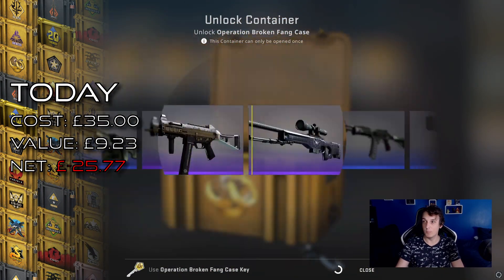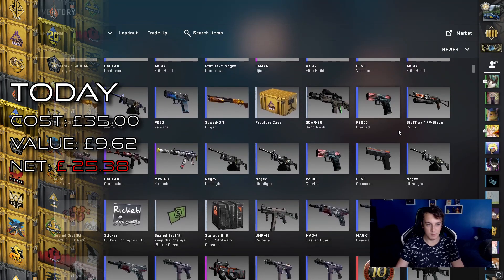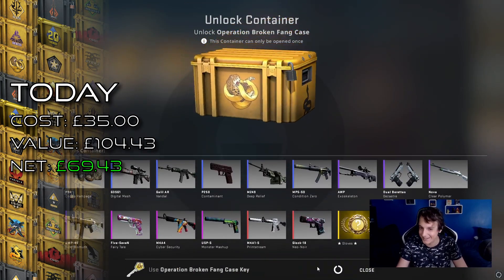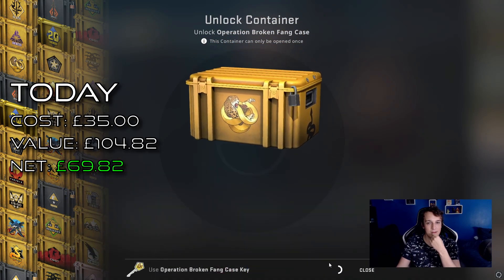I open cases every week so you don't have to... #089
If you'd like to donate a case for the next opening, or just show your appreciation for the series, send a trade offer here and you'll get a shoutout in the next video, I'll also put your name under my Steam profile as a donator